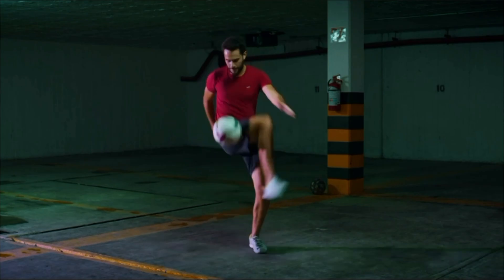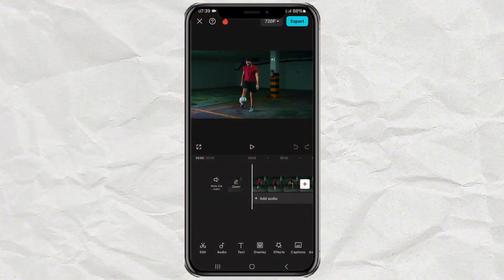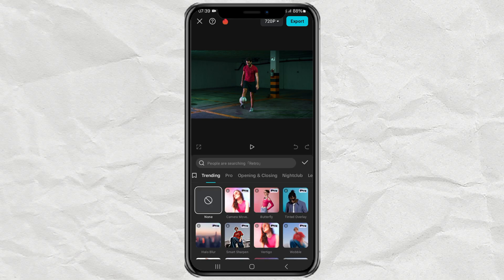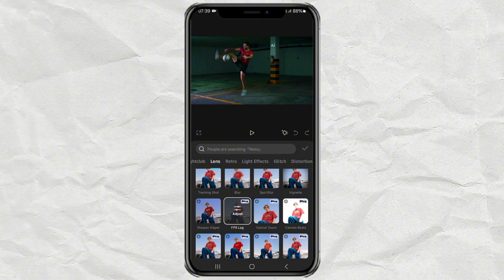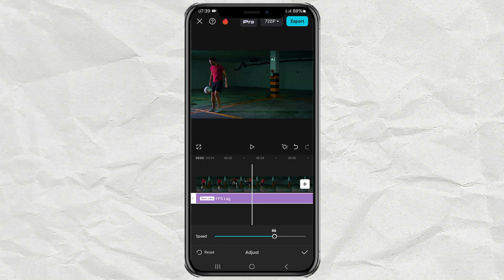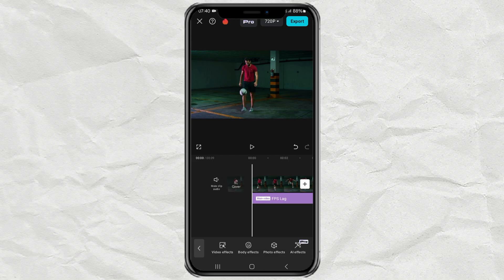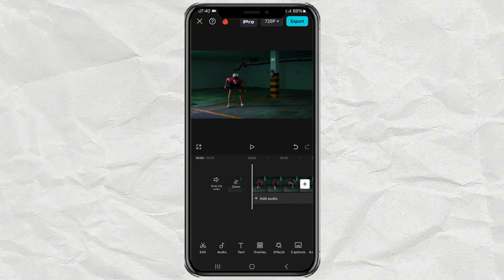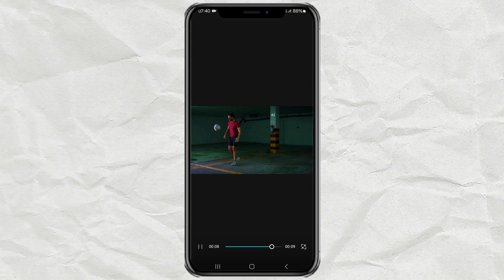How to Make a Stop Motion Effect Using CapCut | Convert Video into Stop Motion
Stop motion CapCut effect. Discover how to transform your regular videos into captivating stop motion animations using the CapCut app! In this tutorial, we’ll guide you through the simple steps to apply a fake stop motion effect, giving your videos a unique and artistic touch. Whether you're a beginner or an experienced video editor, this effect will add a creative flair to your projects.

Stop motion animation is a classic and eye-catching technique that can make your videos stand out. With CapCut’s user-friendly interface, you can easily mimic this style without the need for specialized equipment or software.